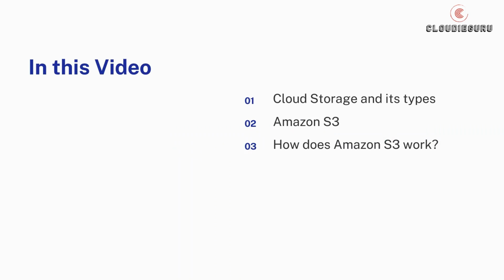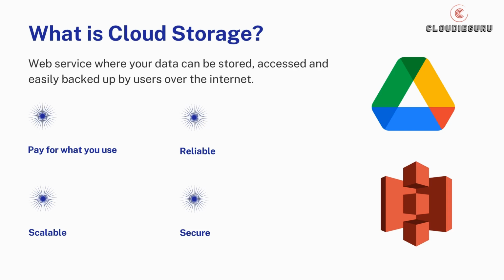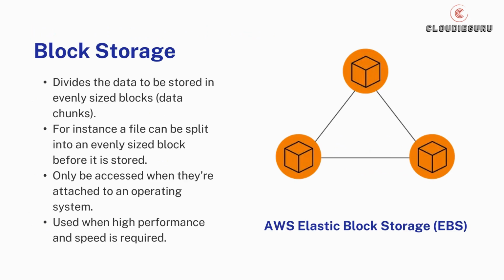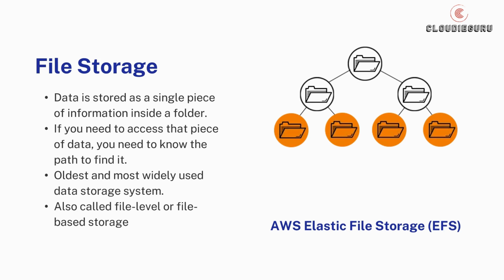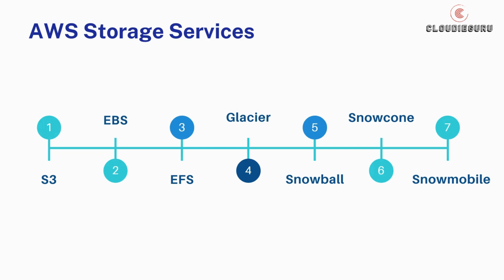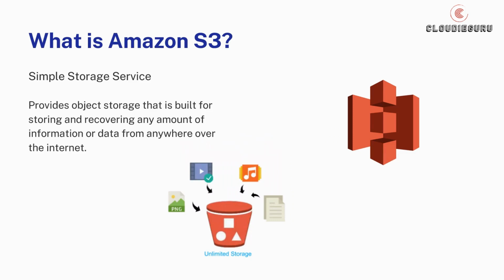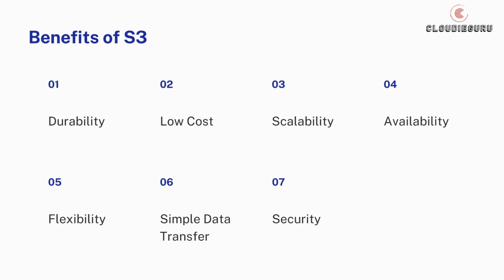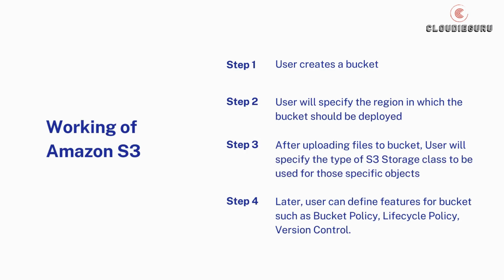Amazon S3 | How S3 Works? | Cloud Storage & Types | Block Storage | Object Storage | File Storage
In this video, you will learn about:
1. Cloud Storage and its types
        - Block Storage
        - Object Storage
        - File Storage
2. Amazon S3 (Simple Storage Service)
3. How Amazon S3 Works?

Chapter:
0:00 Intro
0:18 Agenda
0:37 What is Cloud Storage?
2:14 Types of Storage in AWS
2:31 Block Storage
3:07 Object Storage
4:02 File Storage
4:40 AWS Storage Services
5:26 Before S3
6:26 Amazon S3
8:47 How Amazon S3 Works?
9:33 Outro